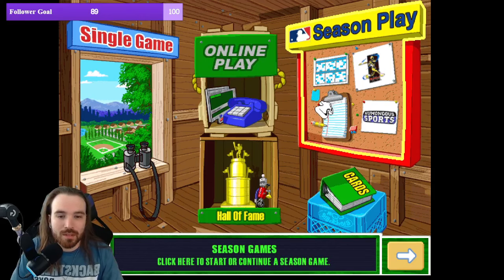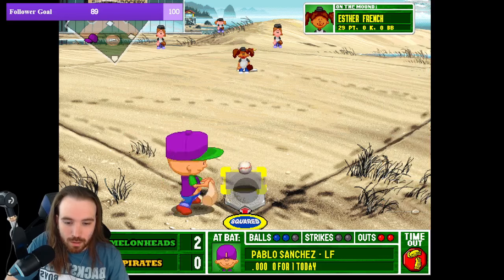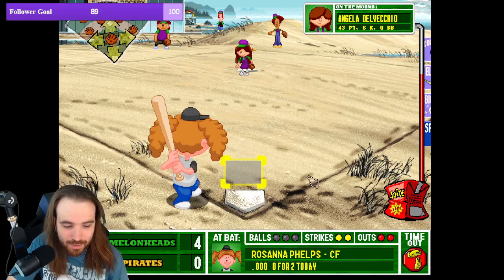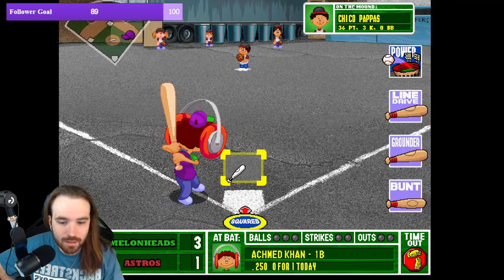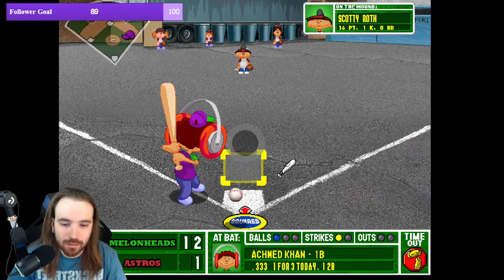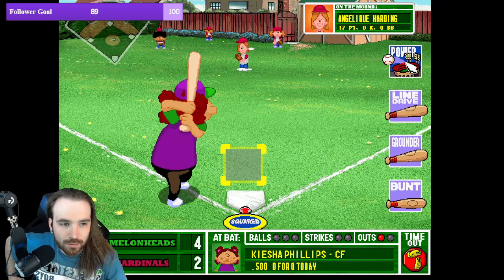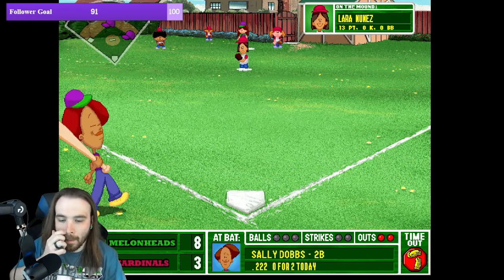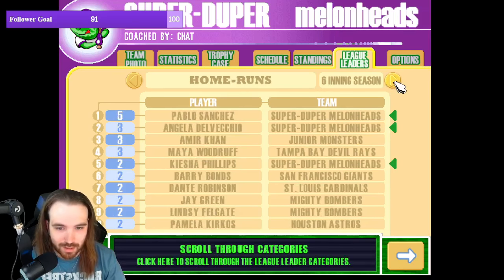Super-Duper Melonheads | Backyard Kids Only Season | Games 1-3 | Backyard Baseball 2001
*Stream recorded on 4/11/24

Here is one of my favorite games from my childhood, Backyard Baseball 2001! Here is the first 3 games of the season with only backyard kids; no pro players.
Timestamps:
0:00- Intro
1:30- Team Selection
8:30- Game 1 against the Pirates
44:11- Game 2 against the Astros
1:32:35- Game 3 against the Cardinals
2:25:30- League Leaderboard so far
2:27:20- Outro
Be sure you have notifications turned on, so you know the next time I go live! Currently streaming when I can. I am trying to get on a set schedule soon!
PC Specs
CPU: AMD Ryzen 9 5900x
GPU: NVIDIA 4070 msi Ventus 3x
Case Fans: Noctua NF-P12 Redux-1700 RPM
CPU Cooling: Noctua NH-U12A
Drop a comment on any content you would like to see in the future and I will do my best to follow through with your requests.